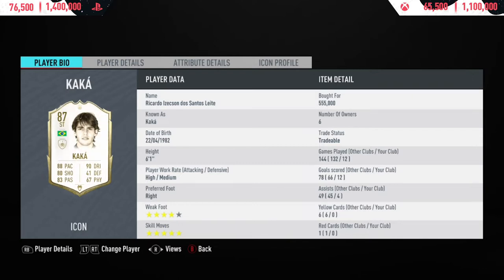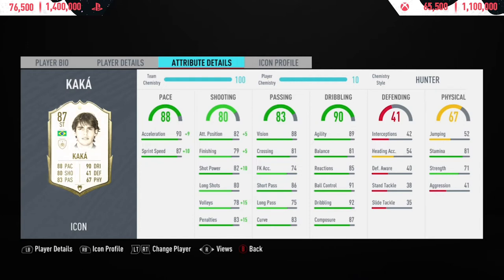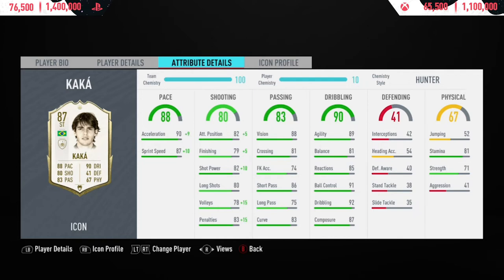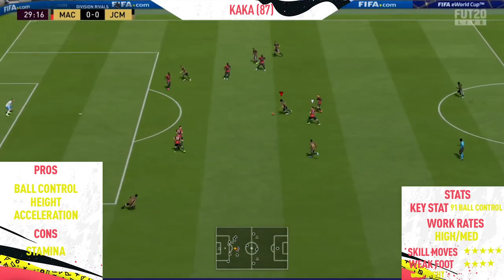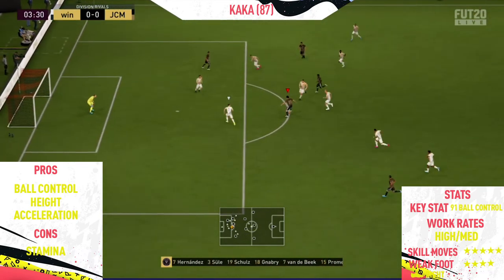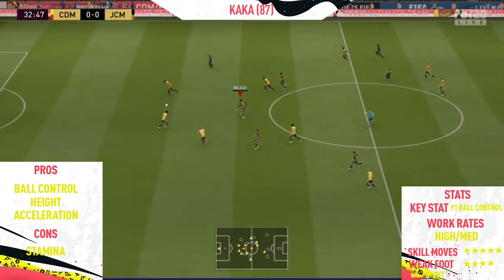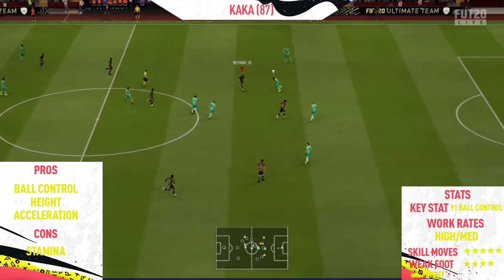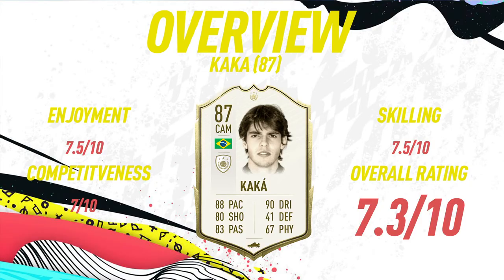FIFA 20: Kaka (87) Review - FIFA 20 Ultimate Team Player Review!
Welcome back to another Icon player review on my chanel. In this video I review 87 rated Kaka. I talk about his pros / cons whilst showing you the best goals Is scored with him.